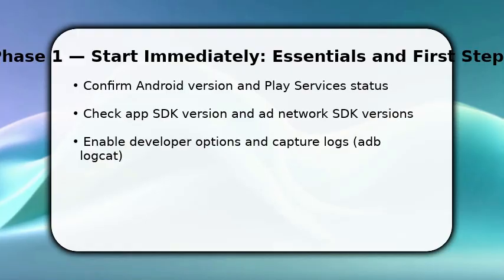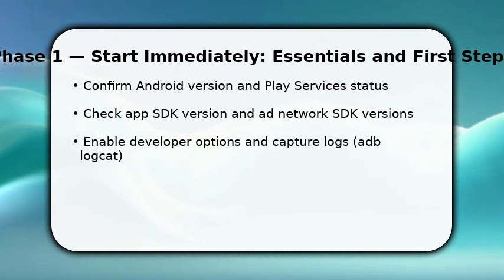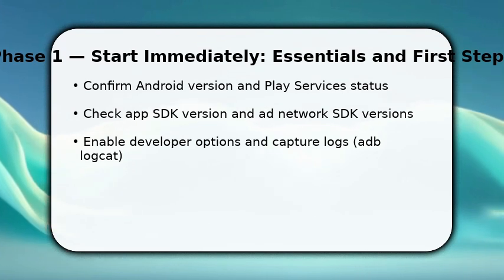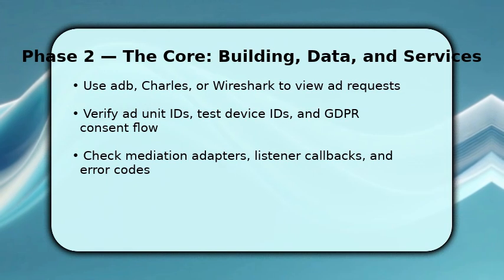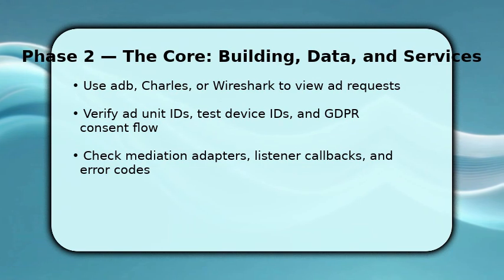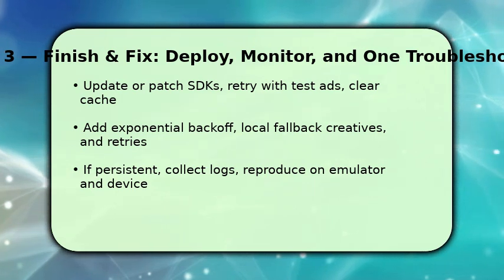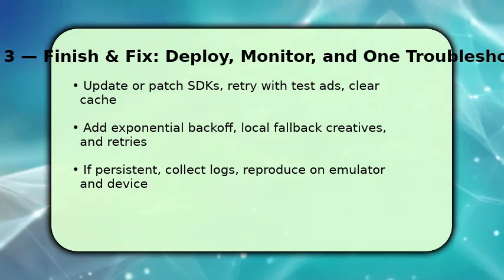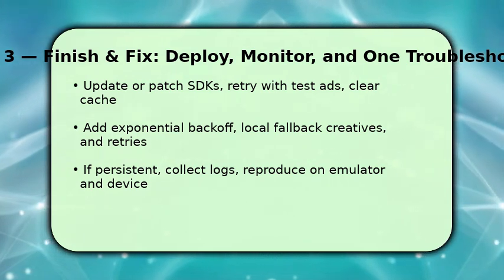How to Fix Ads in Android (updated)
How to Fix Ads in Android (updated) | 🔒 Surfshark VPN Deal — Stay private and secure. $1.99/mo + 3 Months Free ▸

Discover the latest techniques for removing ads from your Android device. This updated guide covers various methods, including third-party apps and system tweaks to enhance privacy while browsing.

remove ads on Android, ad blocking app download, privacy settings adjustment, Android screen freezing popups, optimize mobile experience